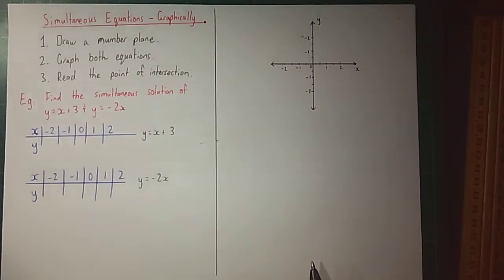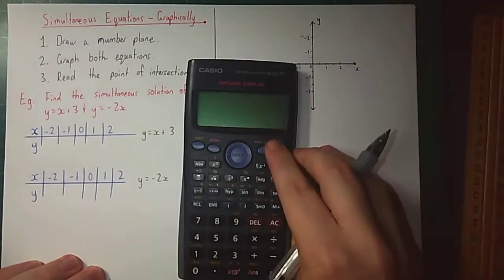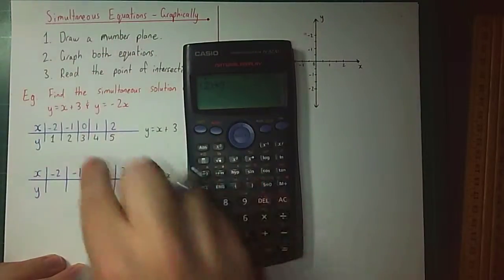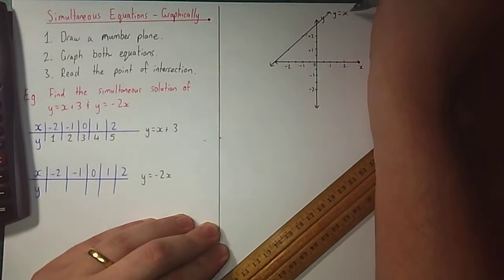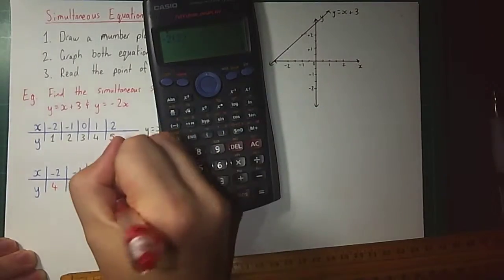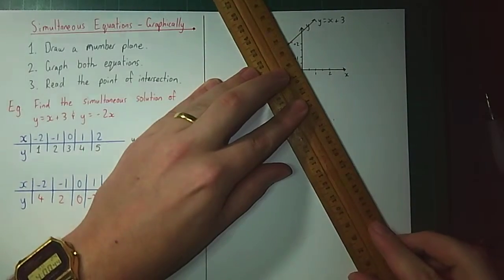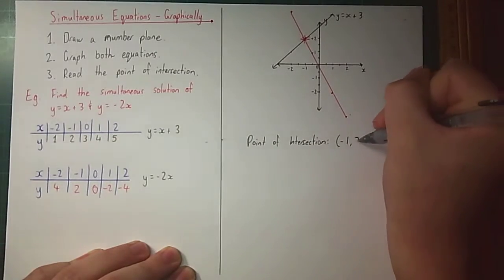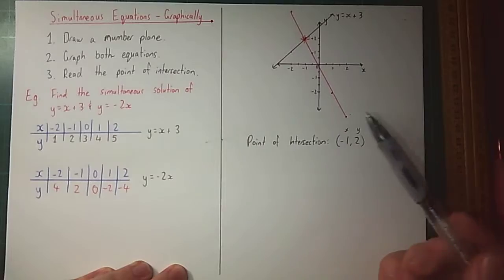Simultaneous Equations - Graphically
A quick video explaining how to graph two lines and determine the point at which they intersect.